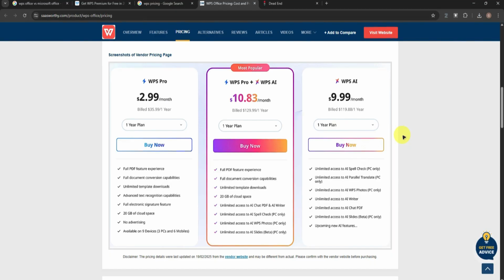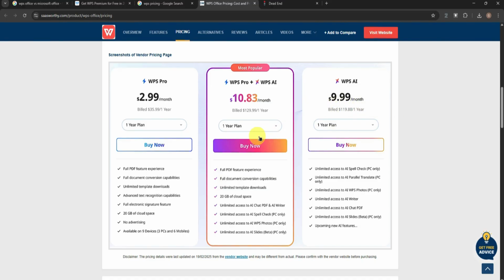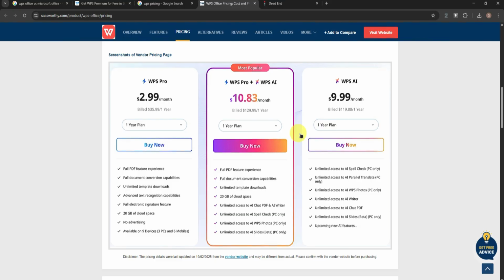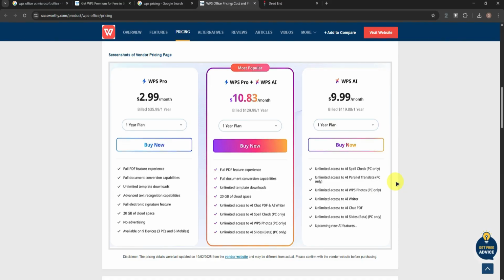How to Get WPS Office Premium Free Trial 2026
Want to try WPS Office Premium for free to boost your productivity? In this quick guide, I’ll show you how to get a WPS Office Premium free trial so you can access advanced features for your documents, spreadsheets, and presentations without paying upfront.

WPS Office Premium offers a lightweight, easy-to-use alternative to Microsoft Office with PDF tools, cloud storage, and cross-device syncing, perfect for students, freelancers, and businesses.

✅ Click the link above to claim your WPS Office Premium free trial and start managing your documents efficiently today.